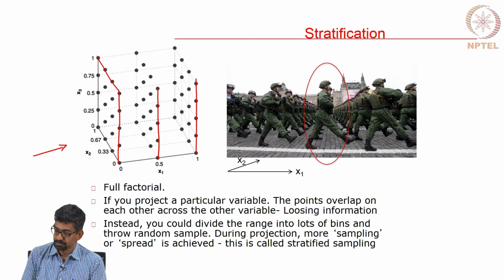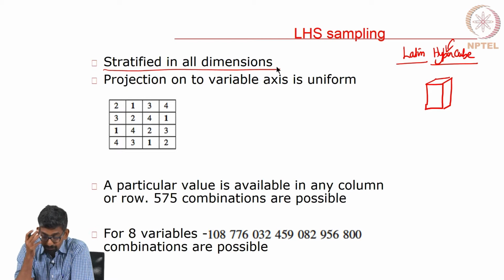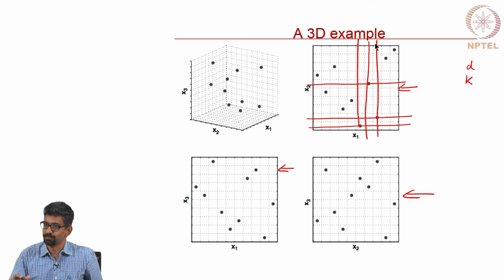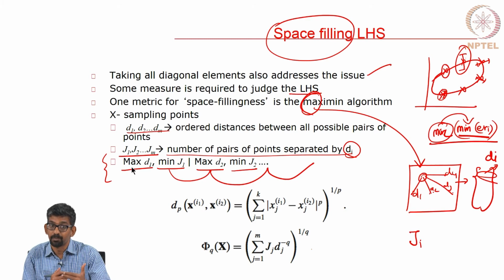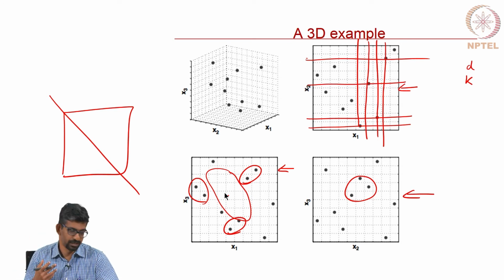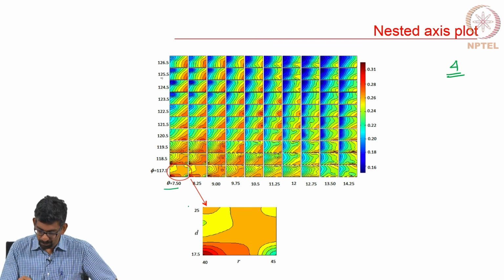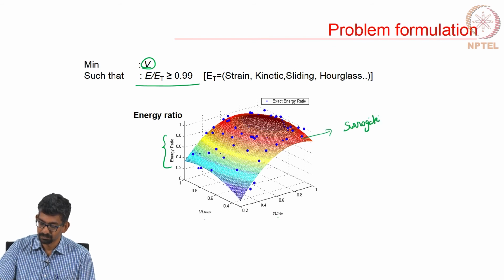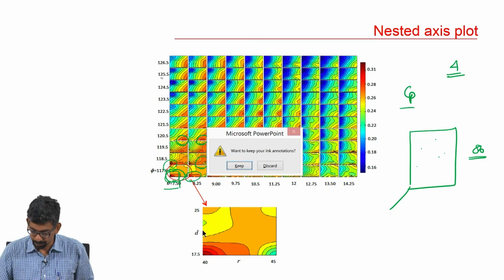#9 Types of DOE | Part 2 | Surrogates and Approximations in Engineering Design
Our DOE exploration continues with a focus on stratification – a smart strategy to ensure uniformity in our sampling. We'll see how Latin Hypercube Sampling (LHS) comes to our rescue, distributing sample points evenly across the design space. Examples like the nested axis plot will illustrate the power of LHS in action.